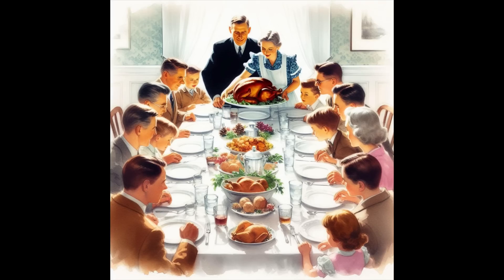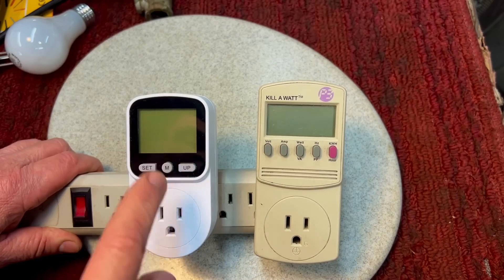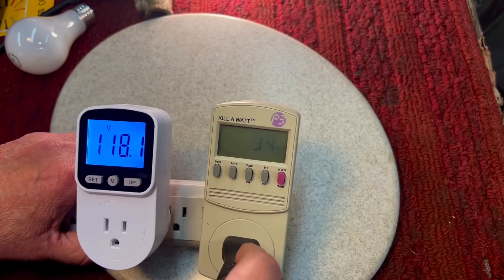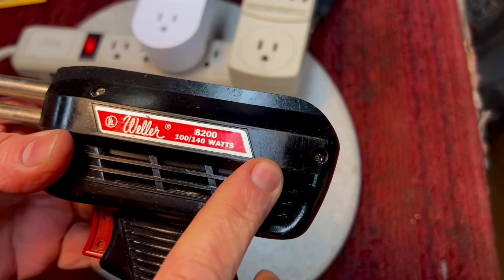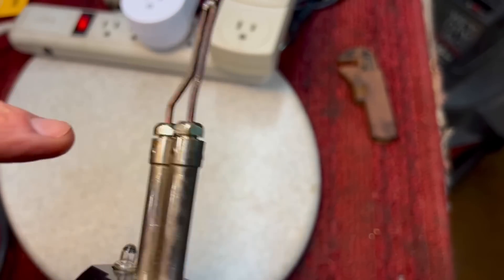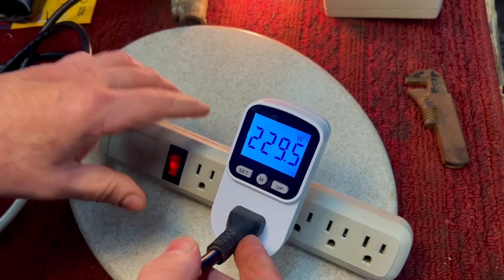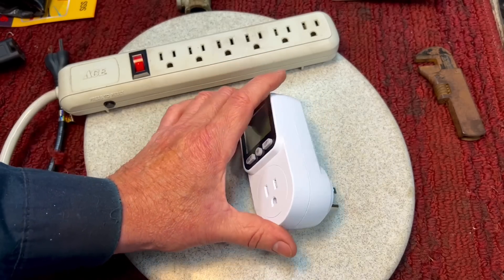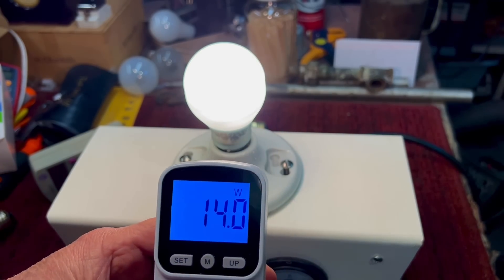Consider A Voltage-Wattage-Amperage-Hertz Meter For Your Shop!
Link to meter

Black Friday!